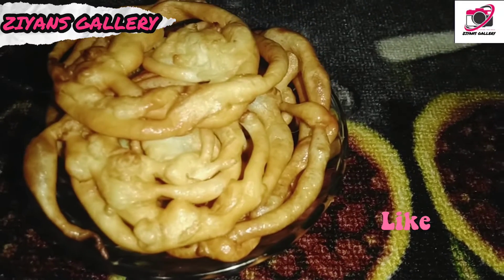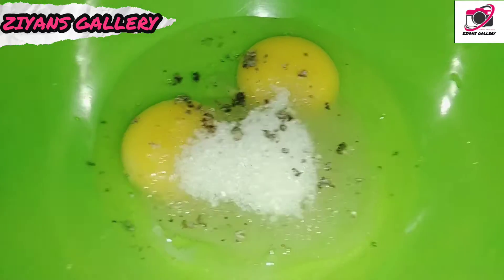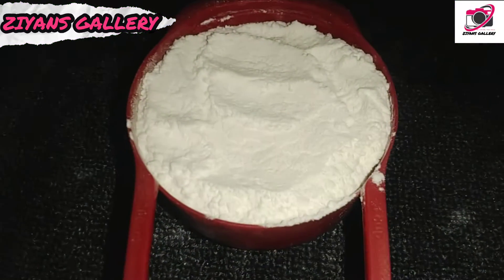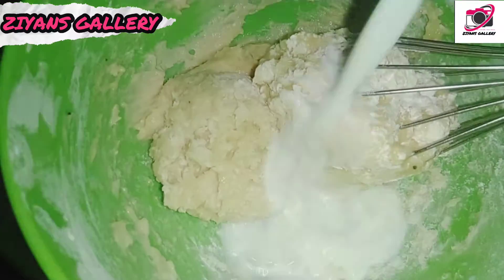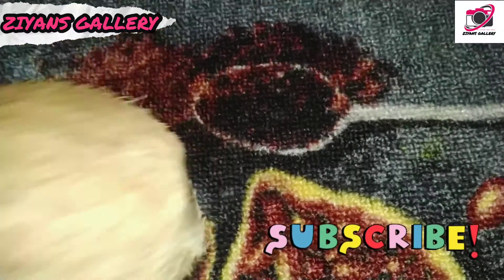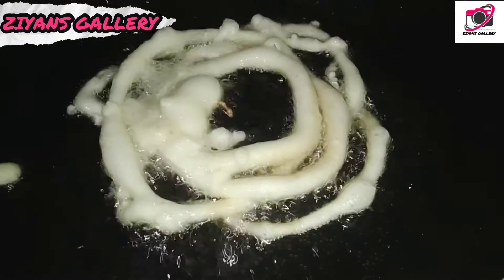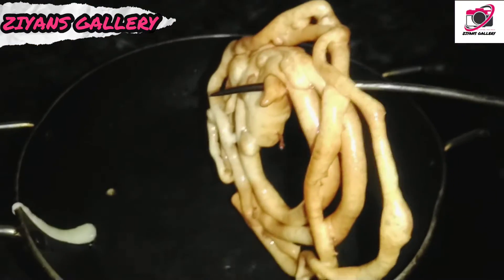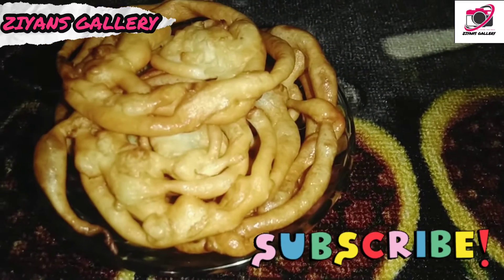മലബാർ സ്റ്റൈൽ ചിരട്ട മാല